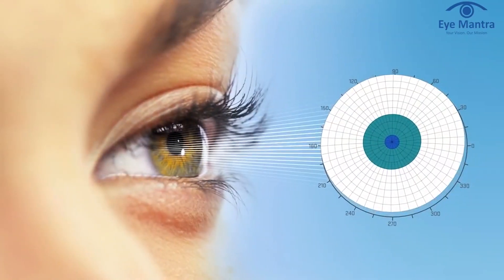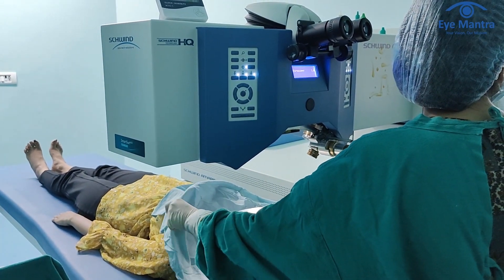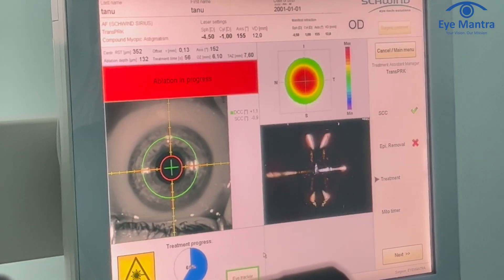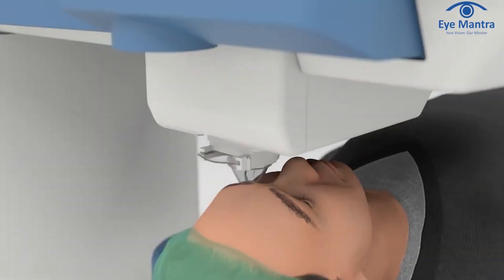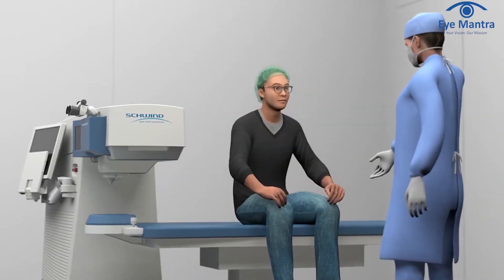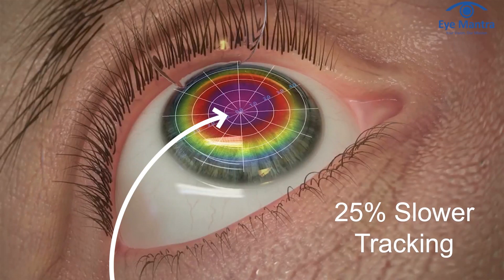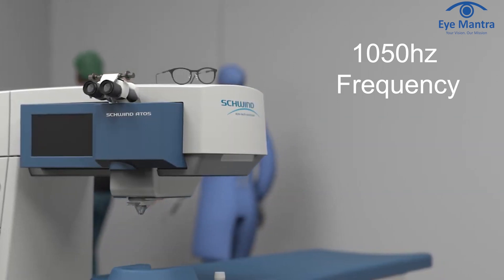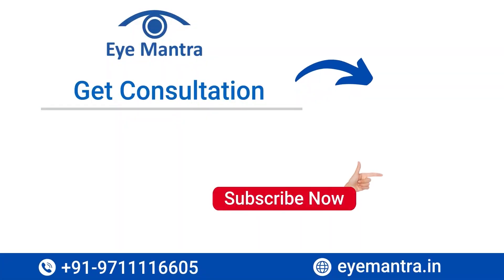Smart Surf Lasik vs Contoura Vision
In today's video, we'll compare Smart Surf and Contoura for vision correction.

Smart Surf is a newer, more precise, and faster technology.

It captures over 100,000 images per eye, automates calculations, and tracks eye movement in 5D for precise treatment. It also adjusts for eye rotations during LASIK.

Contoura, introduced in 2017, falls short in these aspects.

In short, Smart Surf leads as the latest and most advanced technology for vision correction.

for more details.

Address:
A1, 10 Paschim Vihar Delhi-110063 |

Smart Surf vs Contoura vision, Difference between Smart Surf and contours, Smart Surf Lasik or Contoura, Which is better smart surf or contoura

Timestamps:-

0:00 – Introduction: Smart Surf vs Contoura
0:10 – Both Work on Visual Axis & Irregularities
0:20 – Contoura: 2017 | Smart Surf: 2022 (Newer Tech)
0:34 – Image Capture: Contoura (22,000) vs Smart Surf (1 Lakh+)
0:52 – Manual vs Automatic Calculations
1:05 – Eye Tracking: Contoura (2D) vs Smart Surf (5D)
1:21 – Smart Surf Adjusts to Eye Rotation (Cyclotorsion)
1:28 – Reaction Speed: Contoura (2ms) vs Smart Surf (1.6ms)
1:49 – Speed: Smart Surf (1050Hz) vs Contoura (500Hz)
2:00 – Summary: Smart Surf = Newest, Fastest, Most Accurate